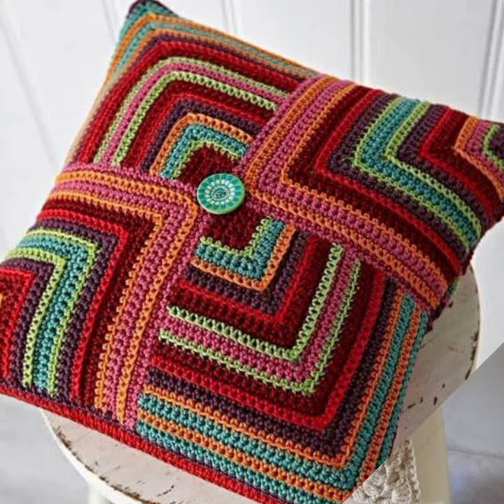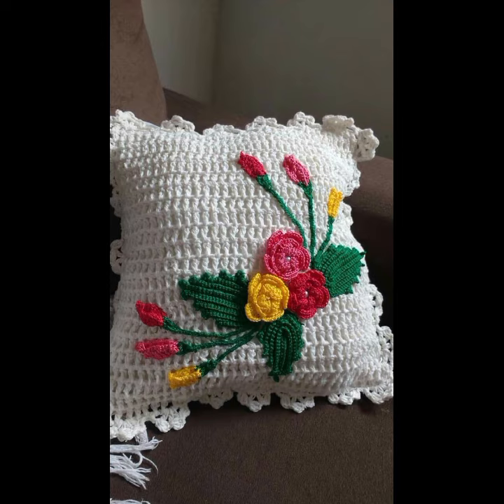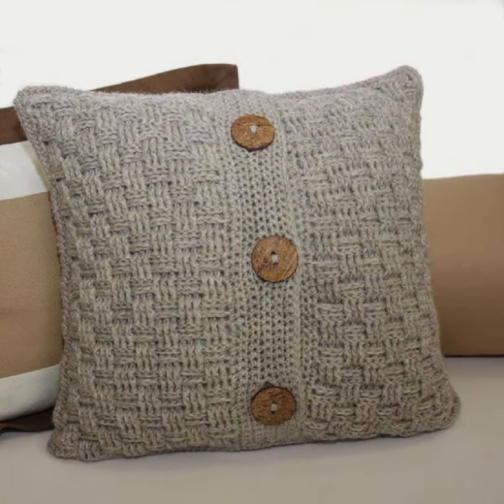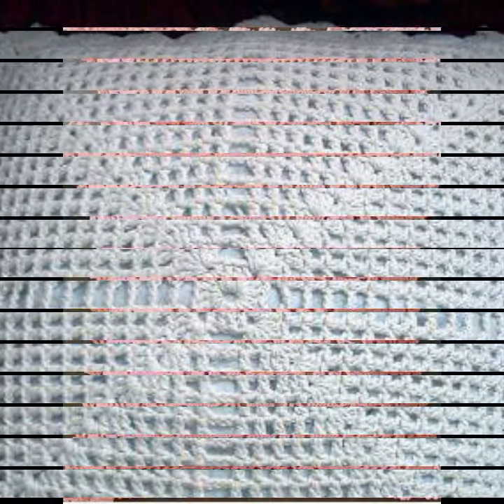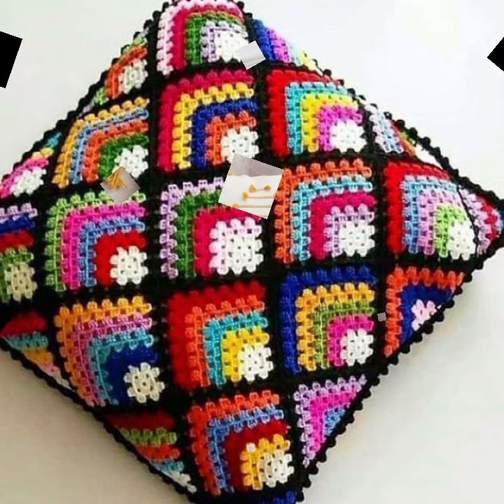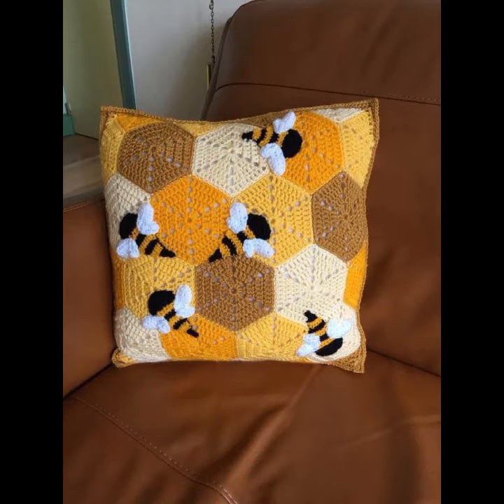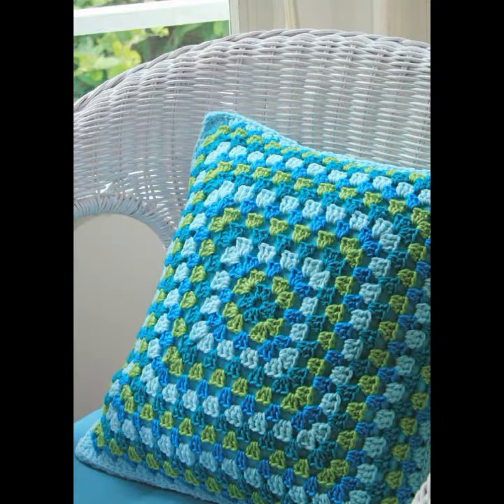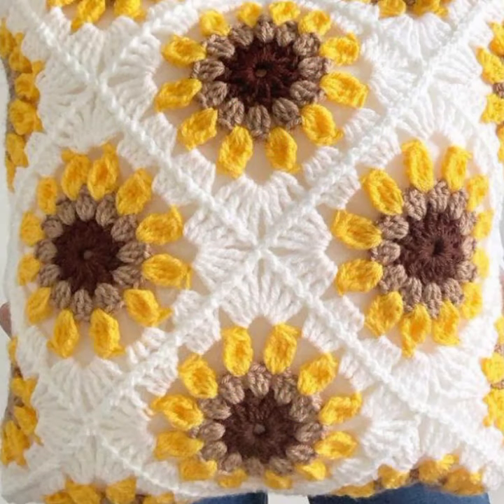TOP NEW CREATIVE IDEAS OF BEAUTIFUL EASY TRENDY CROCHET CUSHION PATTERN PILLOWS CASE IDEAS